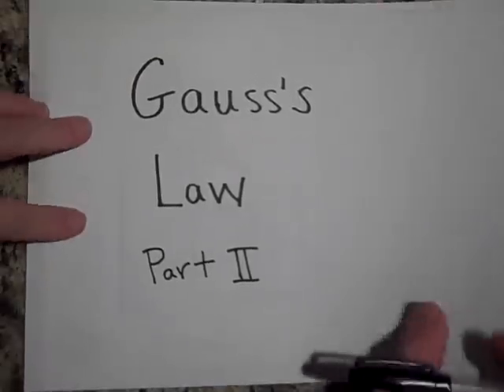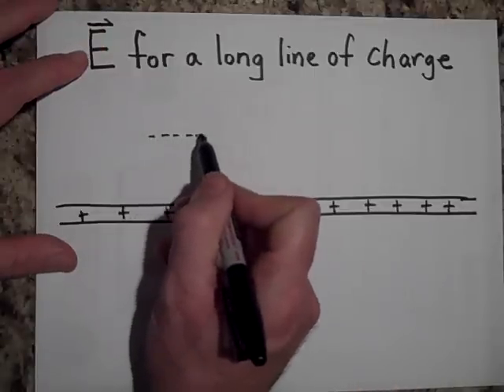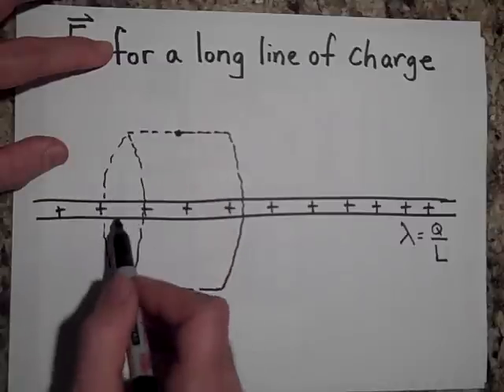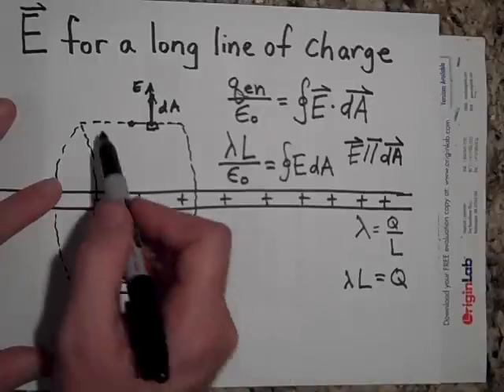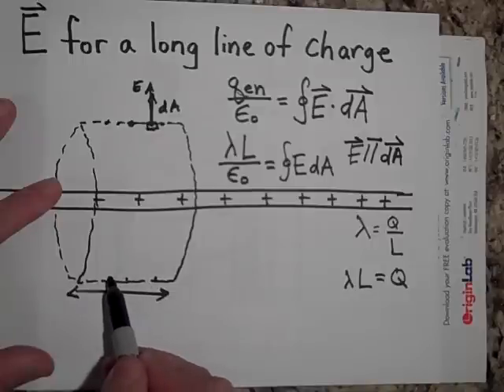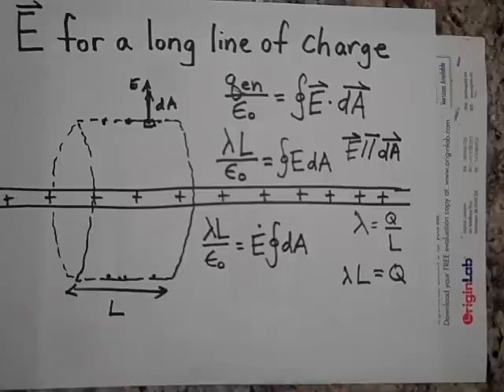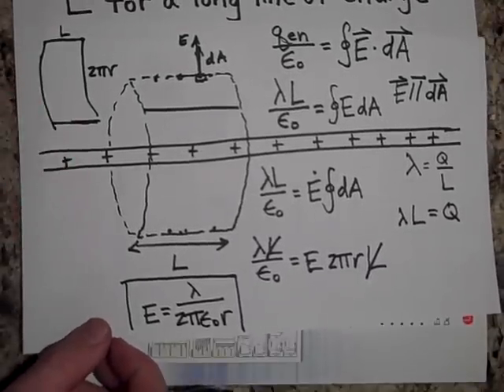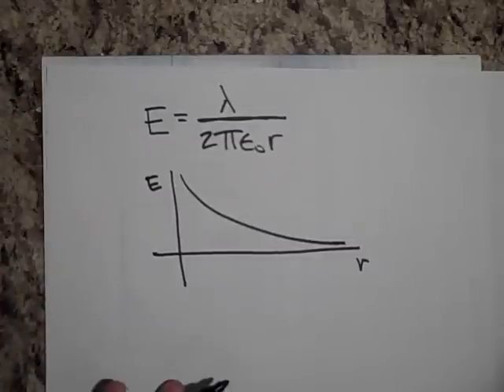Gauss's Law (part II)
Part 2 of an explanation of Gauss's law.  This is at the AP Physics level.